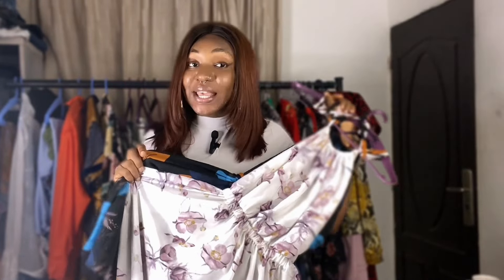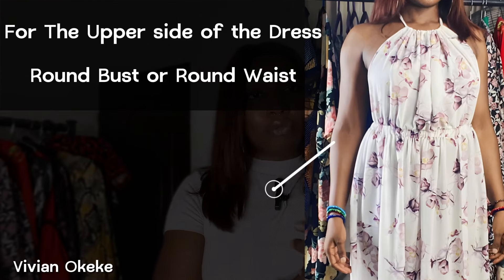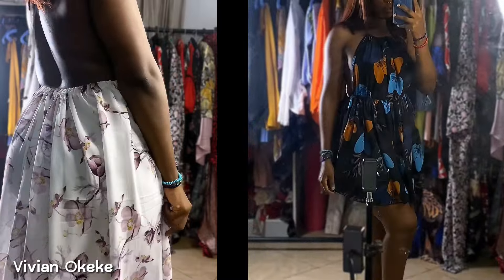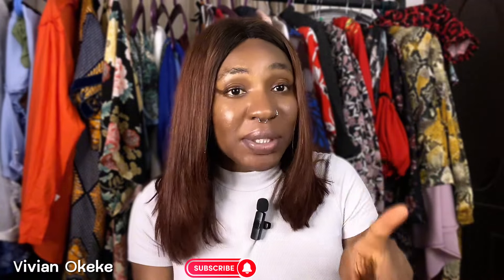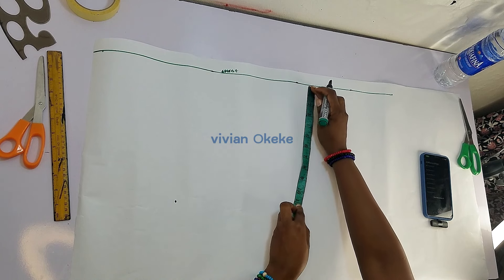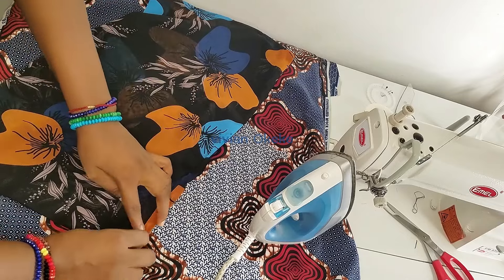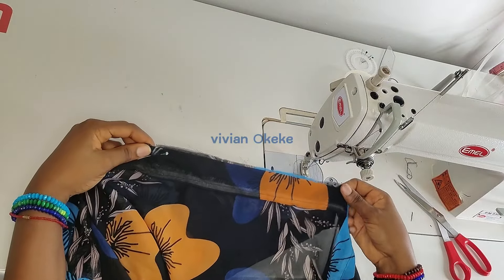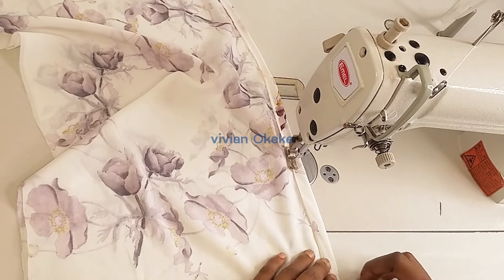Making a Simple Backless Elastic Waist Dress, Short and Long. Beginners Project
Teach Yourself How To Sew Using This Easy Basic Pattern Drafting

Title